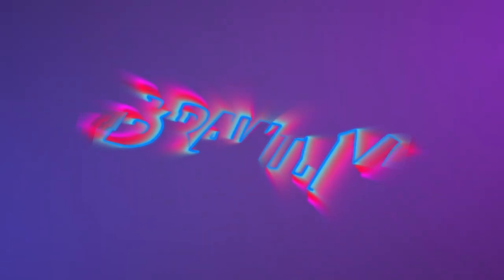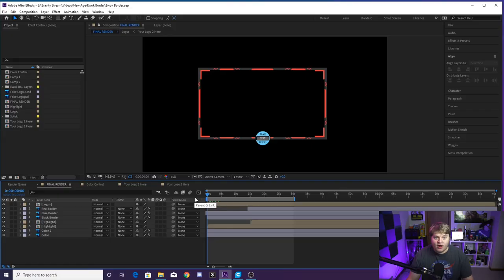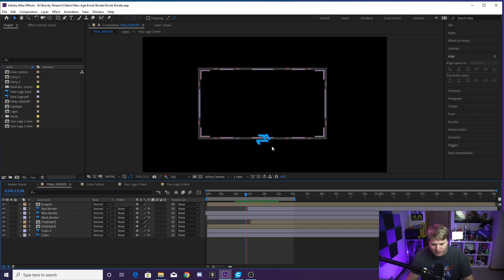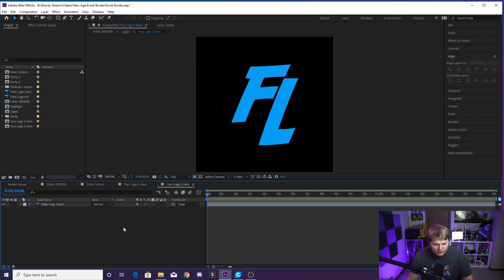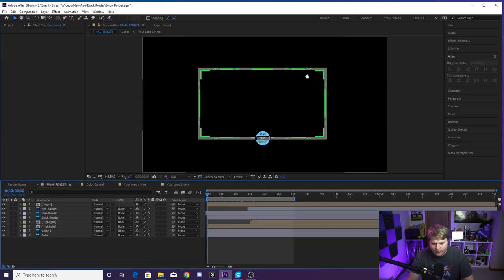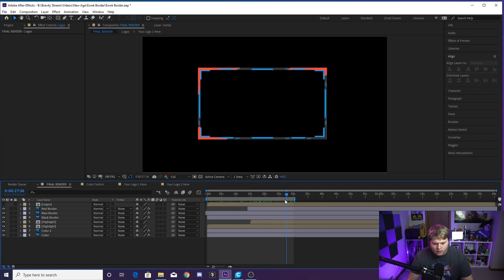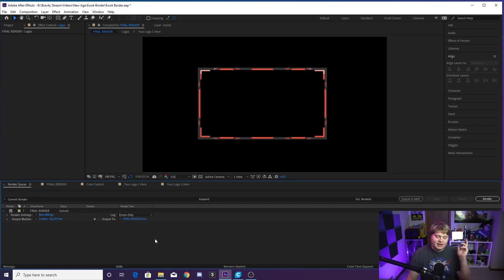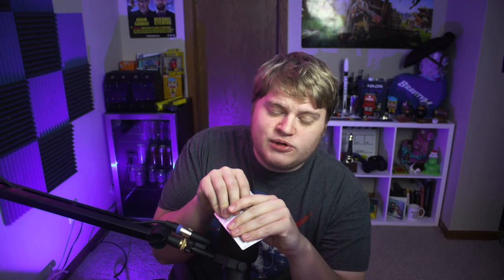FREE Ewok Camera Border! + GIVEAWAY!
Today we recreate Ewok's camera border inside adobe after effects for all you streamers to enjoy!